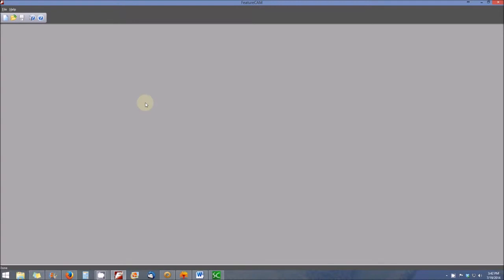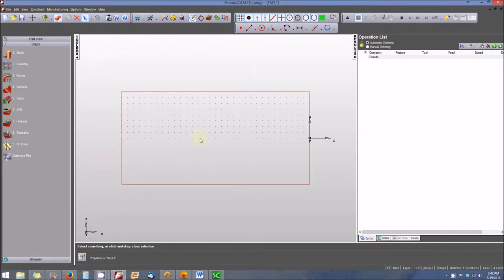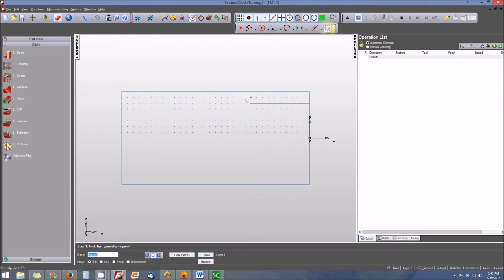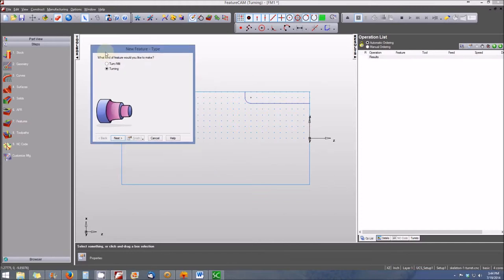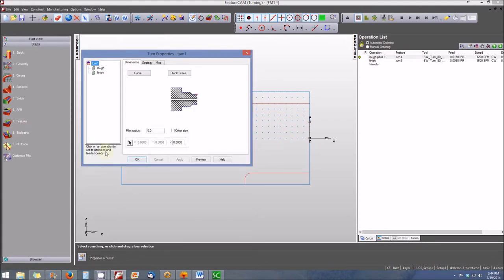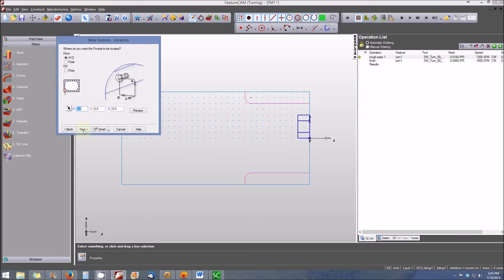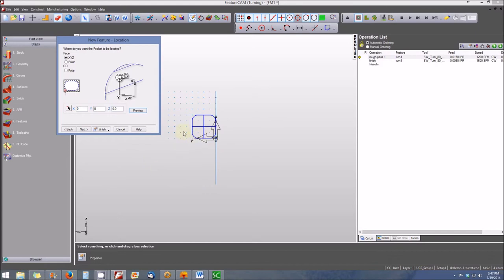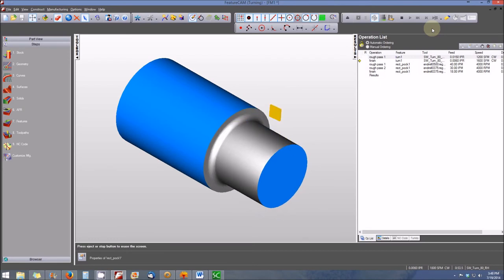TURNMILL Creating Basic Features